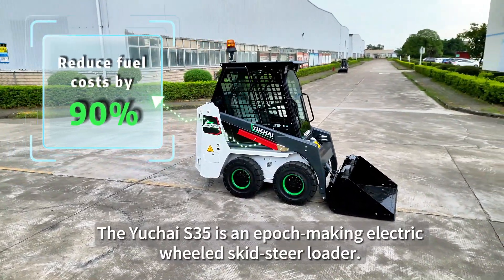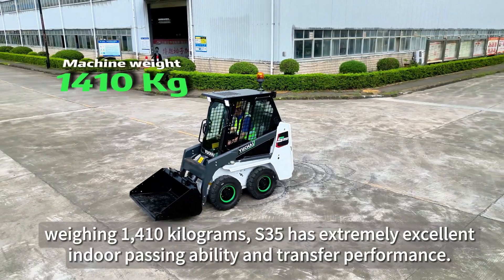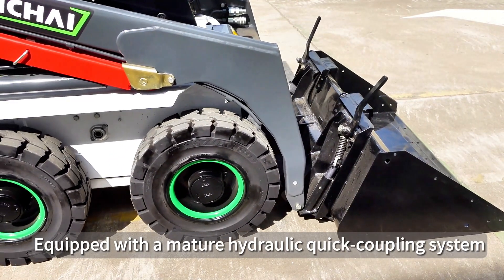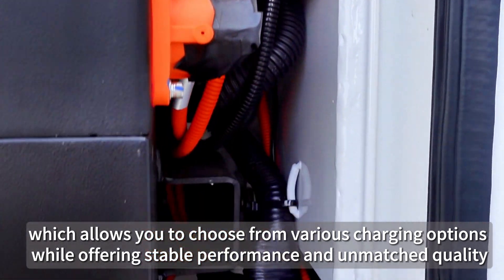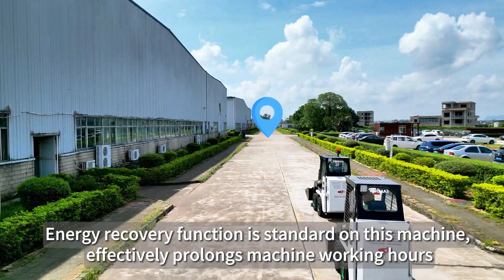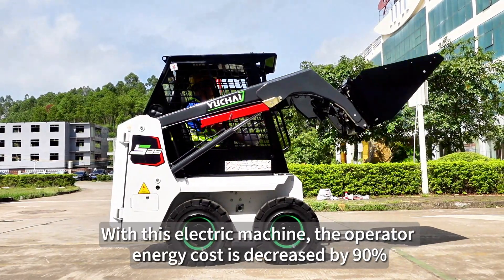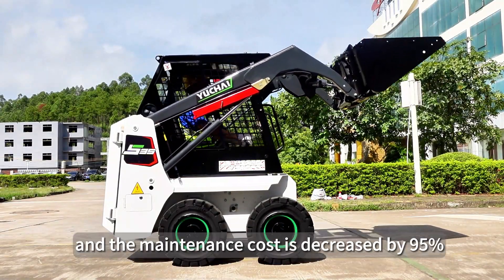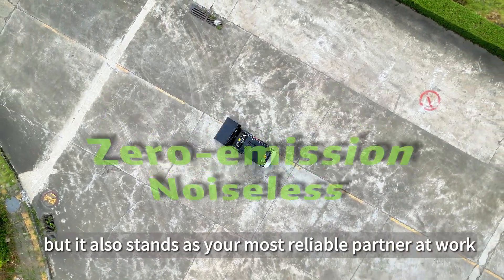S35 skid steer loader